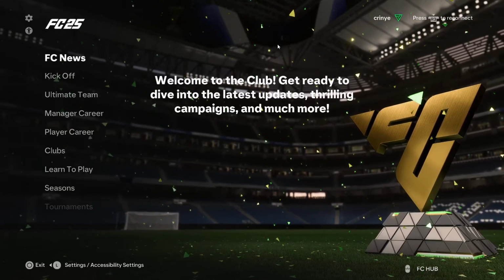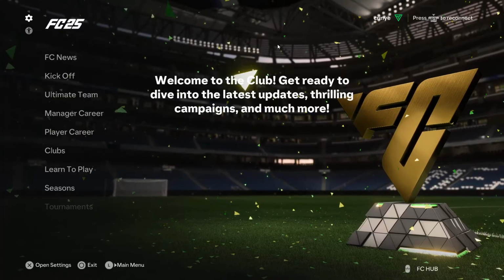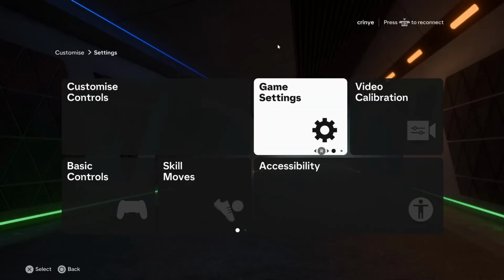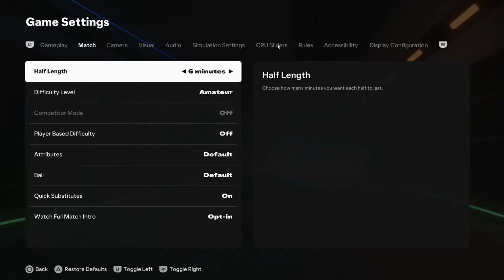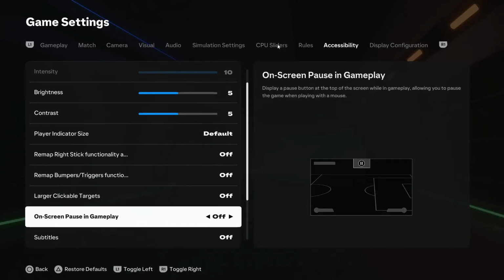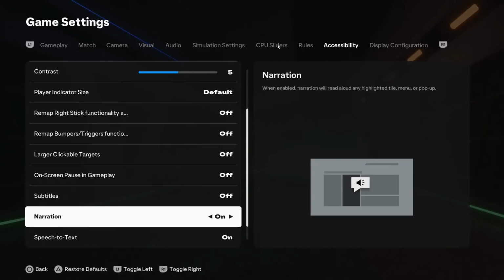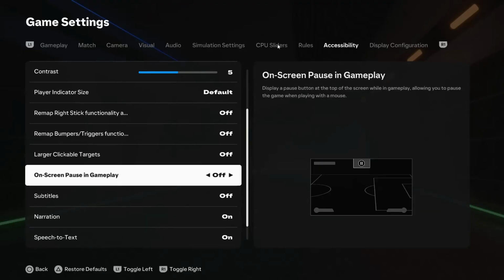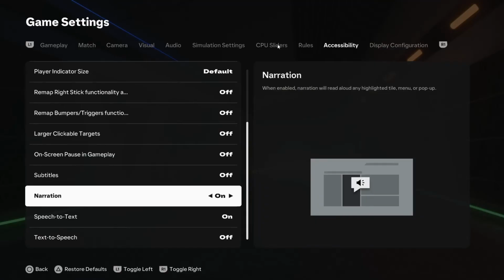EA Sports FC 25: How To Turn Narration ON / OFF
Here's How To Enable & Disable Narration On EA FC 25.

Need help turning the narration feature on or off in EA Sports FC 25? Whether you prefer gameplay with narration or want a quieter experience, this quick tutorial will guide you step-by-step on how to control the narration settings. Perfect for adjusting your audio experience to match your preferences!

How To Enable Narration On EA Sports FC 25 (Turn ON Narration FC 25)

Open Settings
Select Game Settings
Select Accessibility
Find Narration
Select ON

How To Disable Narration On EA Sports FC 25 (Turn OFF Narration FC 25)

Open Settings
Select Game Settings
Select Accessibility
Find Narration
Select OFF

PS5 Controller